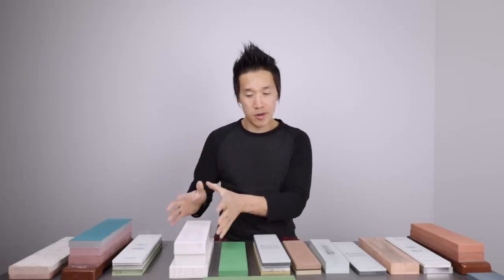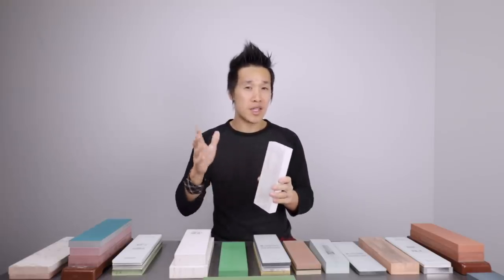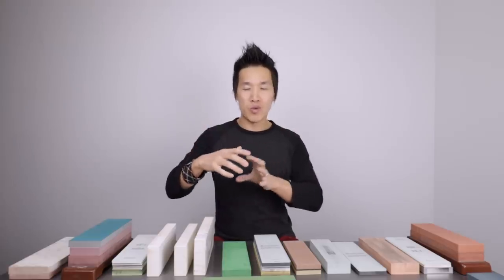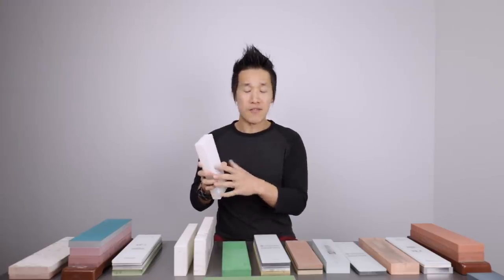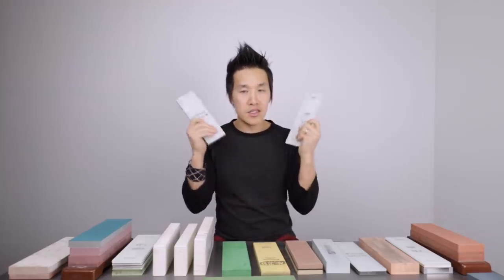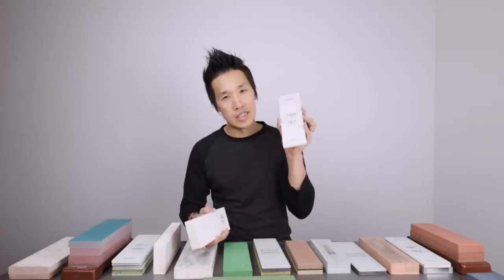Best Knife Sharpening Whetstones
My top picks for best sharpening whetstones in the 1000 grit range.